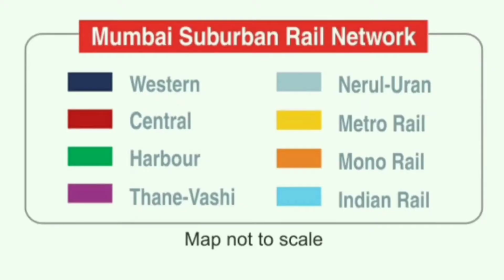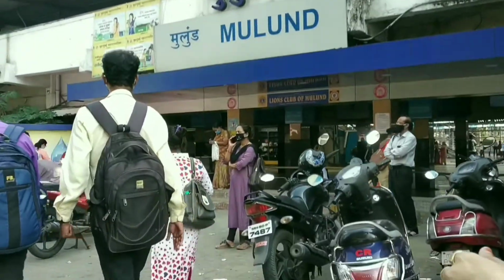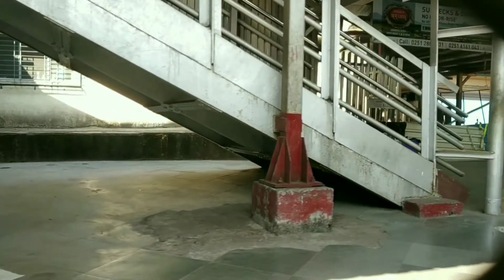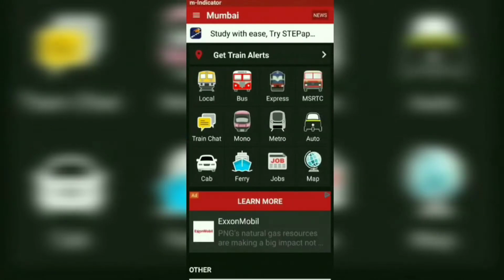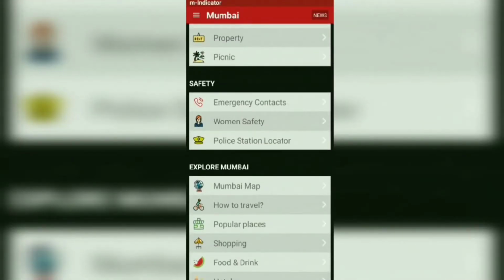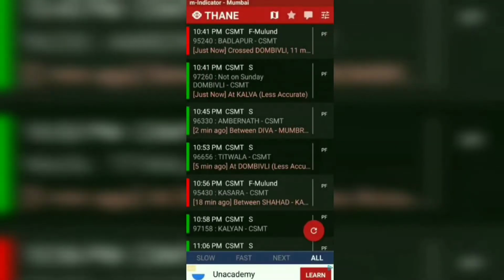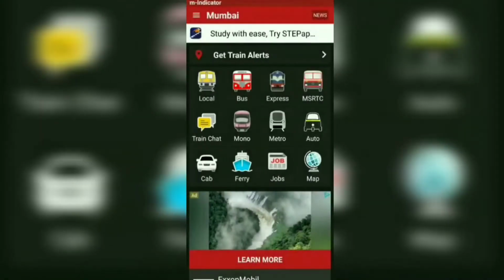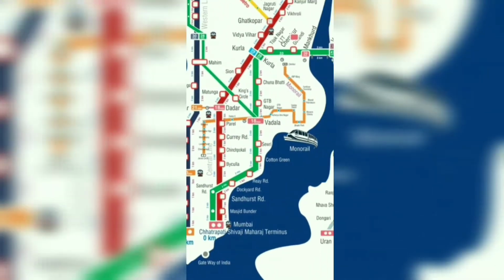How To Travel In Mumbai Local Train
If you have any advice or feeling about the video🎬, just leave the comments below, I would be pretty happy if you do so.